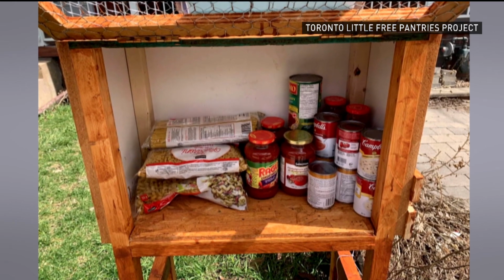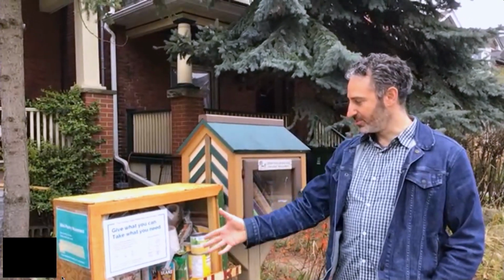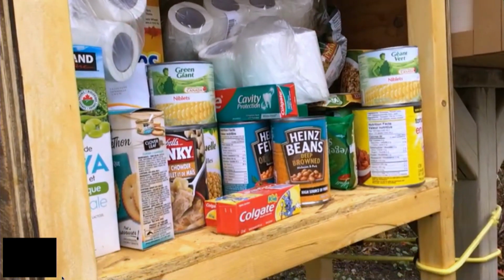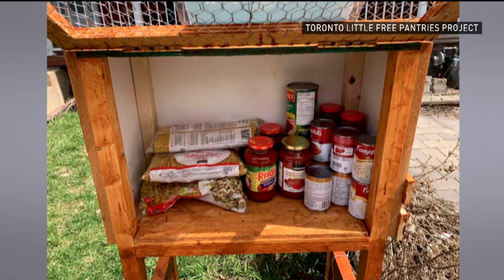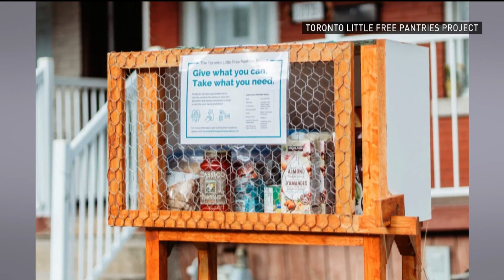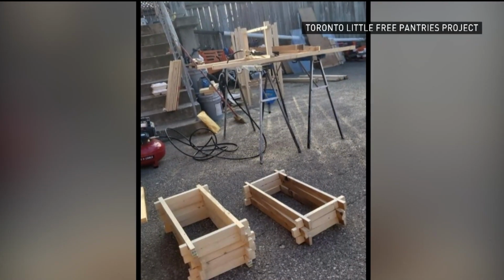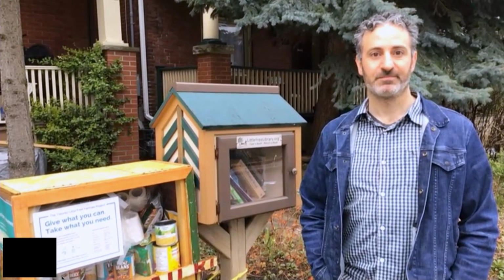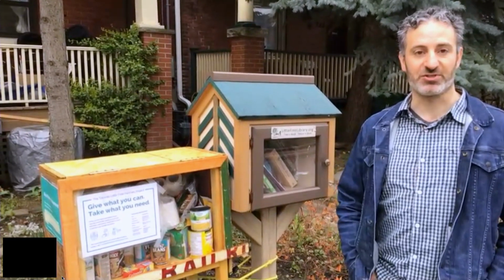Toronto community group creates pop-up food bank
Simon Strauss is a co-organizer behind Toronto Little Free Pantries Project. The initiative was started to help those who may need extra access to food during the COVID-19 pandemic.  The motto of the pop-up food bank is: Give what you can; take what you need.